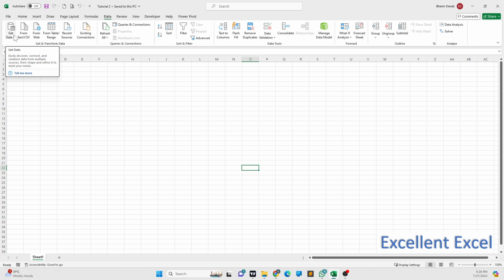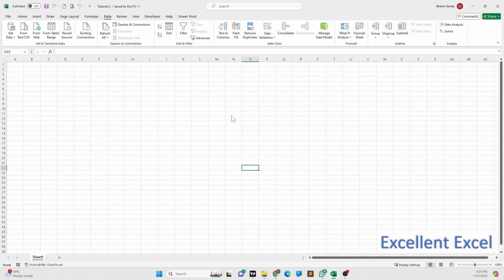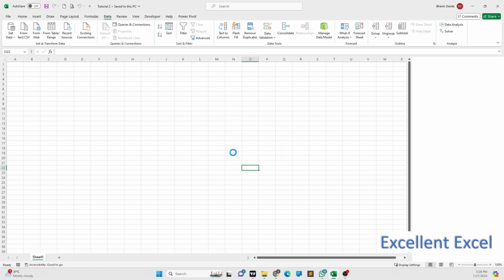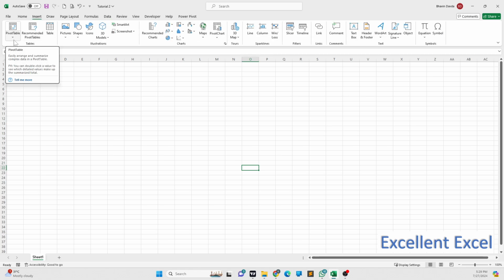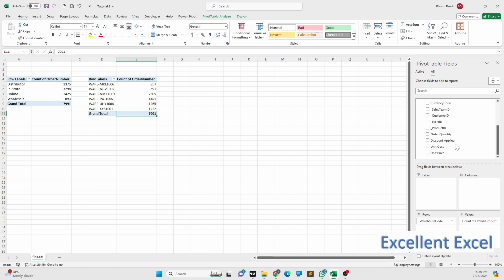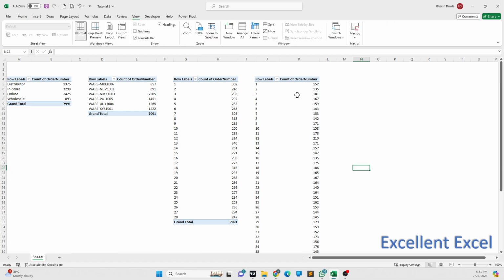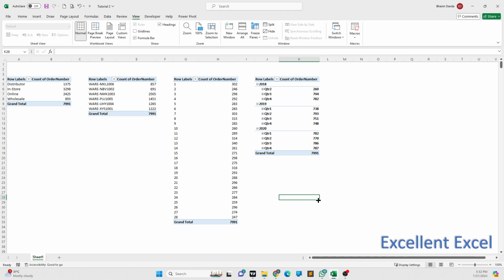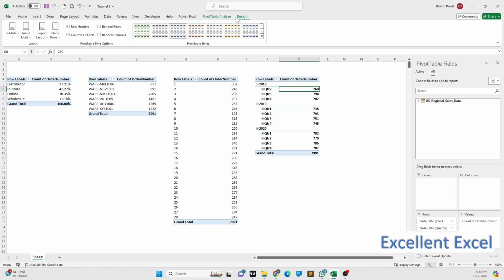How to Analyze Data Fast with Pivot Tables in Excel (Excel Tutorial for Beginners & Professionals)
Need to create a quick report and analyze data in Excel on a tight deadline? This in-depth tutorial is your guide to mastering pivot tables and performing rapid data analysis.

In this video, you'll learn how to transform raw, unfamiliar data into a powerful, insightful report in minutes. We'll walk you through a real-world scenario, covering essential skills from importing data and creating a data connection to building and interpreting a full-fledged Excel dashboard.

What you'll learn:
[00:00] Introduction
[01:11] How to import data from another Excel workbook and prepare it for analysis.
[03:22] The secret to using data connections for large datasets without slowing down your work.
[04:13] A step-by-step guide to creating your first pivot table to summarize data.
[05:05] How to use pivot tables to analyze sales data by channel, warehouse, and customer.
[07:09] Interpreting your results to calculate key metrics like percentage of total sales.

This video is a must-watch for anyone who wants to boost their Excel skills, from beginners to business professionals who need to make quick, data-driven decisions.